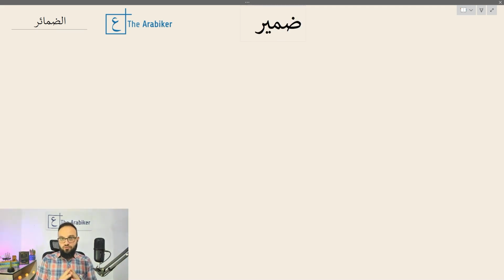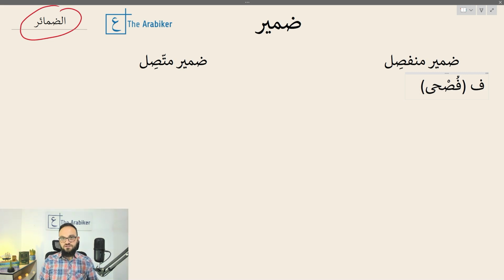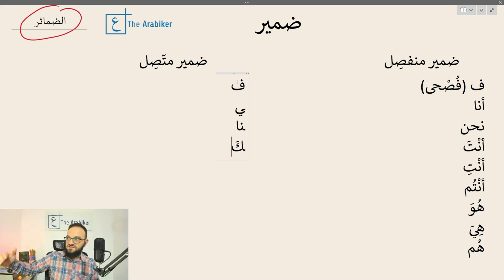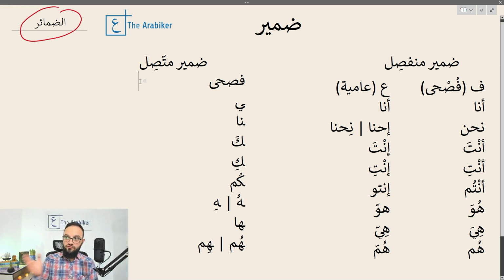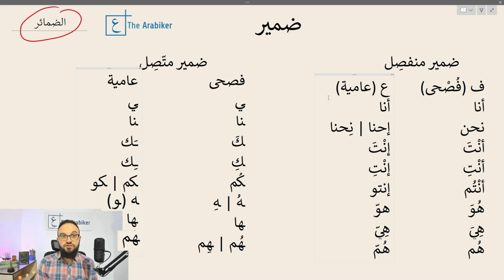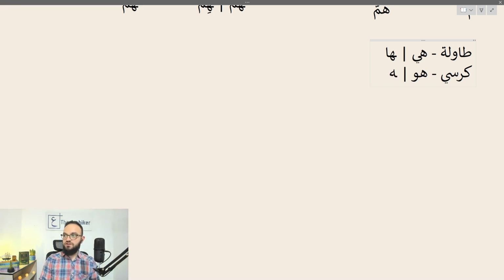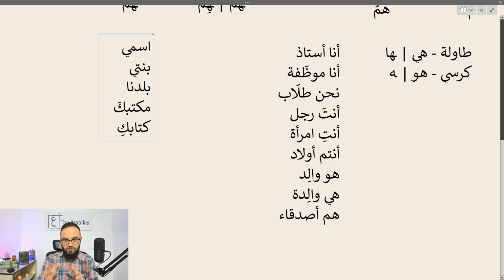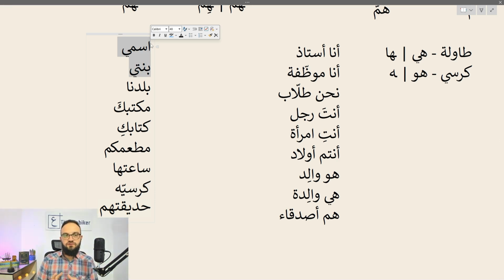Arabic Pronouns - Arabic Basics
Learn the basic Arabic pronouns and start using them in real phrases and sentences. Arabic pronouns in Modern Standard Arabic and in Palestinian Jordanian dialect.